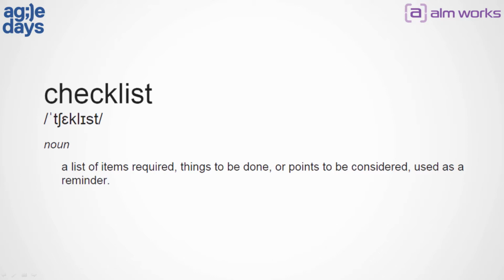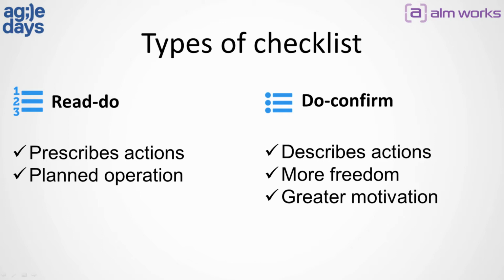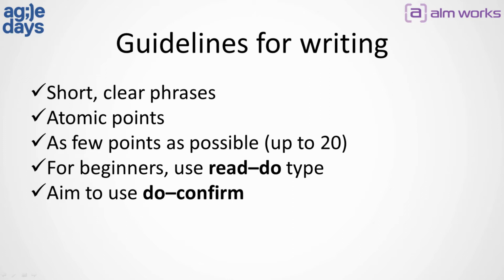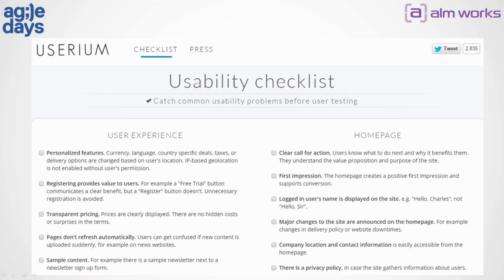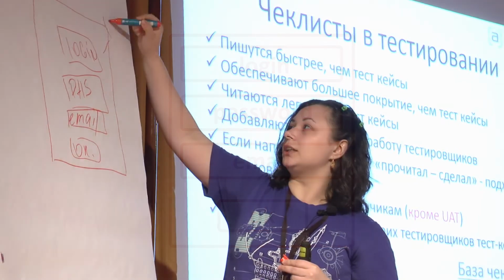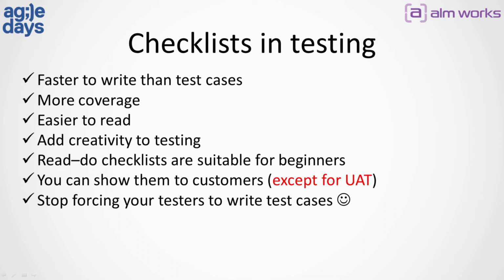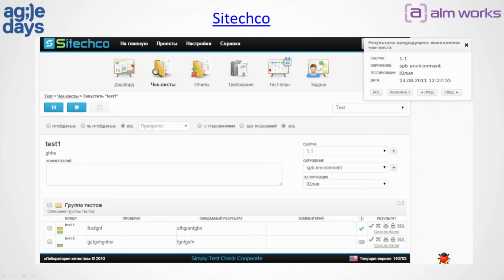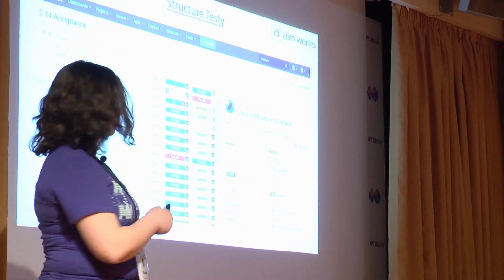Everybody Uses Checklists - Julia Atlygina at AgileDays 2015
Julia explores the wonderful world of checklists and explains how they can make testing faster and more efficient. With the right tools, of course.